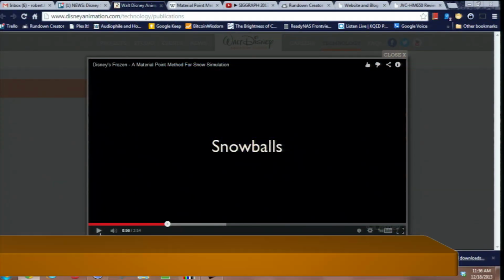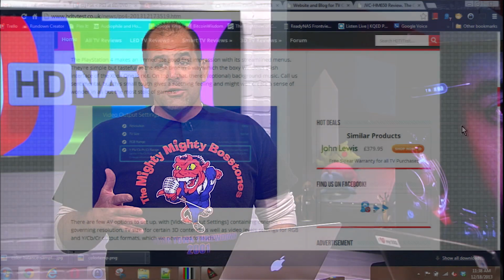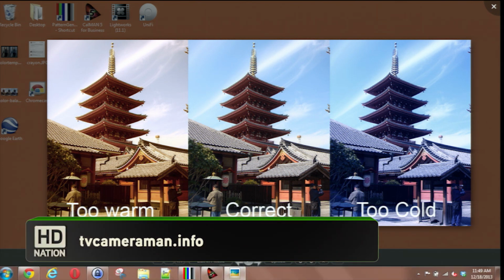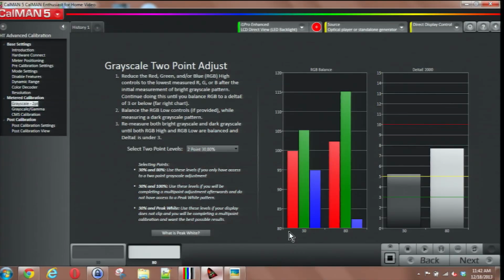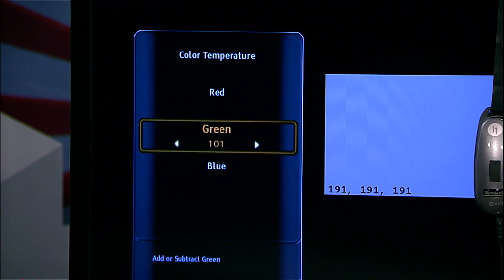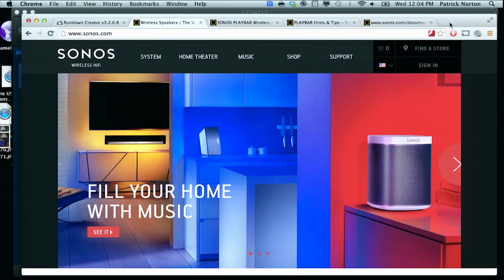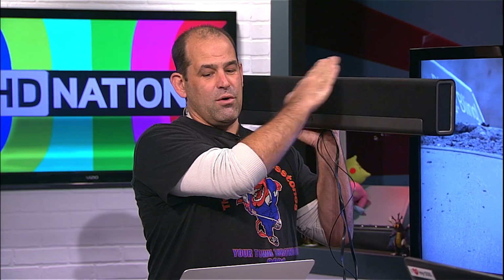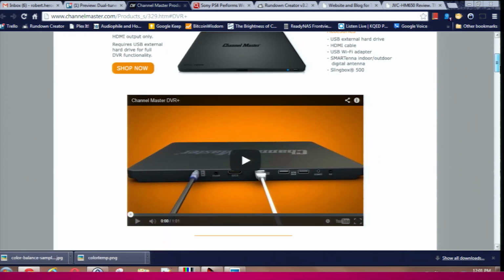PS3 Beats PS4 on Blu-ray Playback??? SONOS Playbar Review. Fix Grayscale, Get Realistic Colors!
HDTVTest says the PS3 has advantages over the PS4 on DVD and Blu-ray playback: should you care? Playbar: we review the not quite wireless sound bar from SONOS. The physics behind animating the snow in Frozen? They're epic! If grayscale isn't right, your colors are wrong, we show you how to fix that. There's a new dual OTA tuner coming, the Channel Master DVR+.